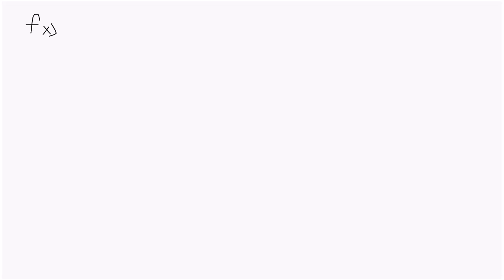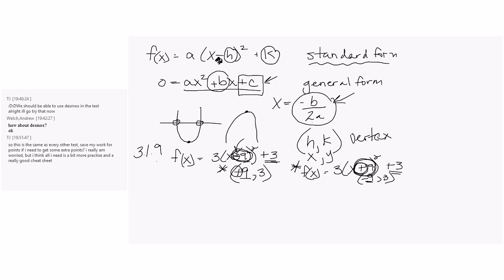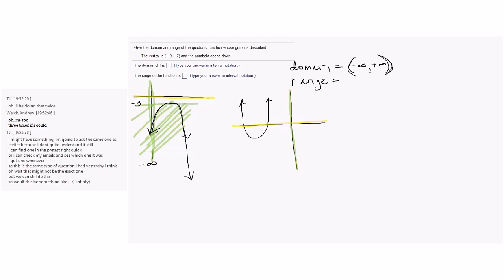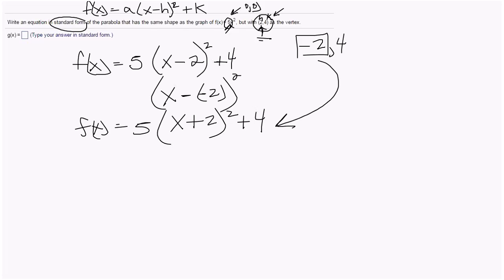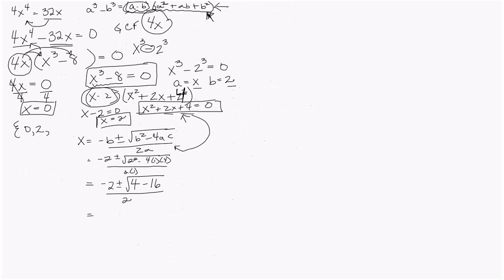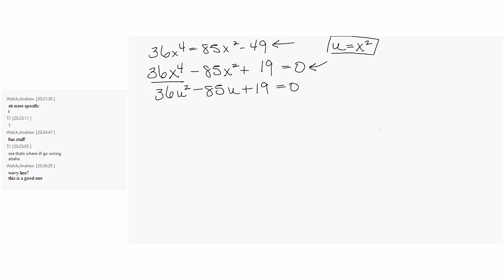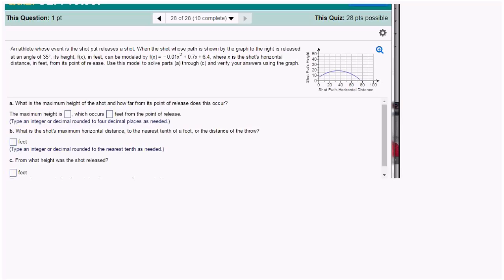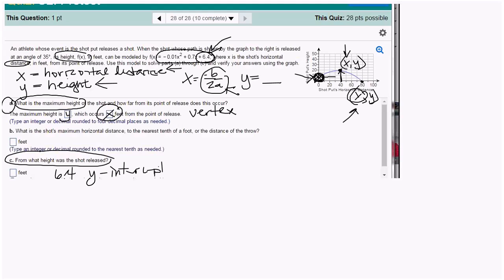Math1047 Live Skype Wednesday, May 24, 2017